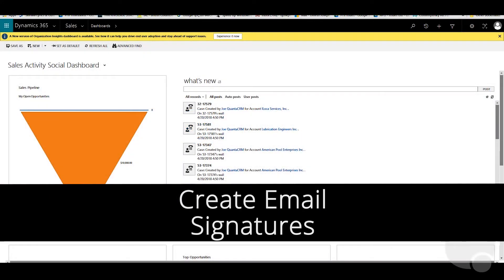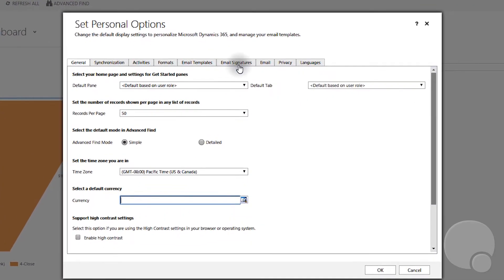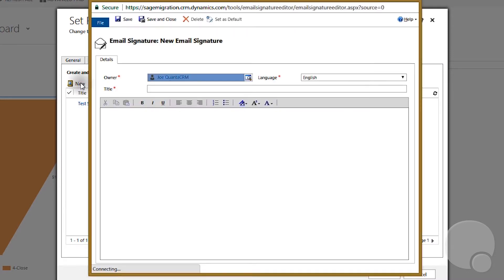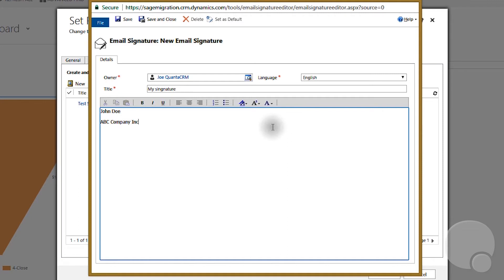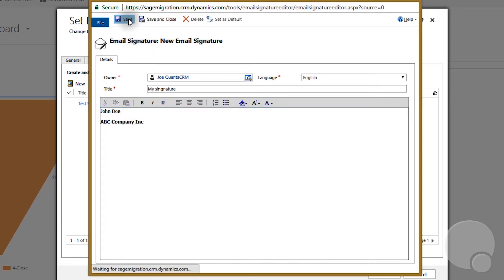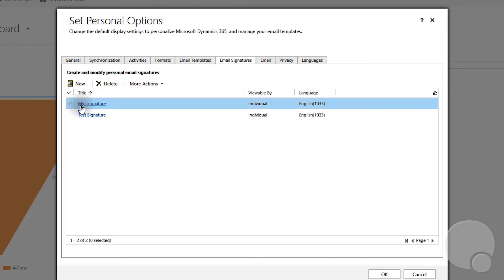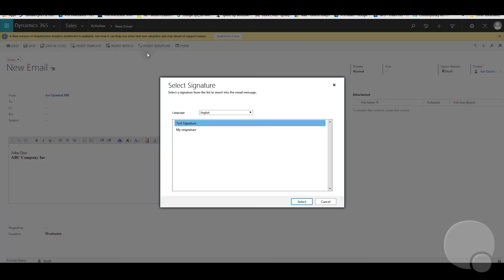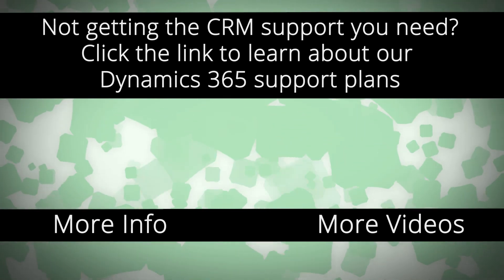How to Create Email Signatures in Dynamics 365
💻 Fed up with all the frustrations in your CRM implementation? Check out our FREE guide on 6 Proven Principles to Make Your CRM a Success!

Create and edit email signatures from inside Microsoft Dynamics 365 for Sales CRM.

More questions about how to configure your Dynamics CRM?

This video features:
- Dinesh Joseph

This video and its music were created by Gordon Schrenk for Azamba